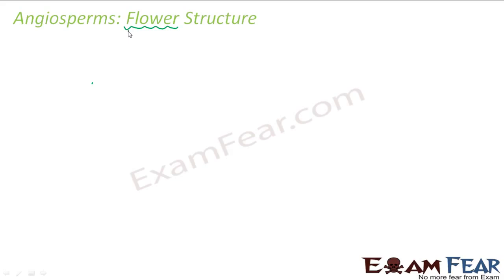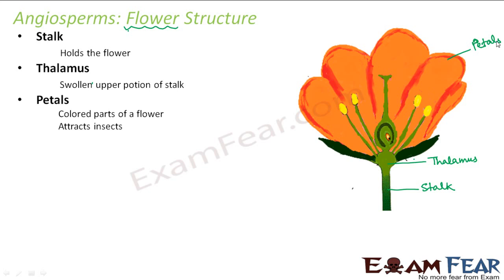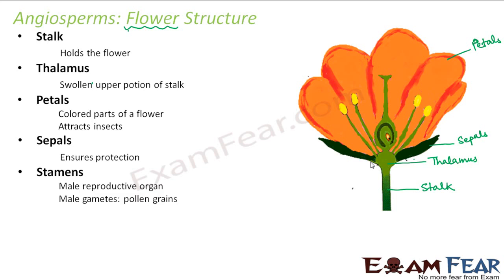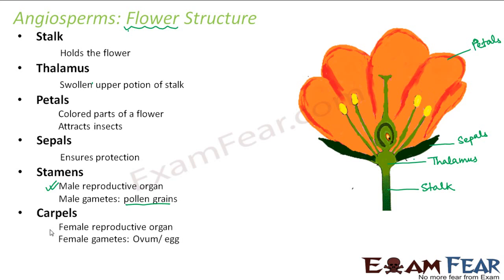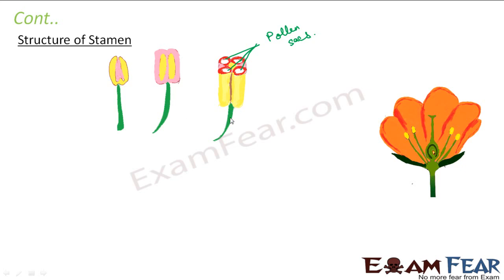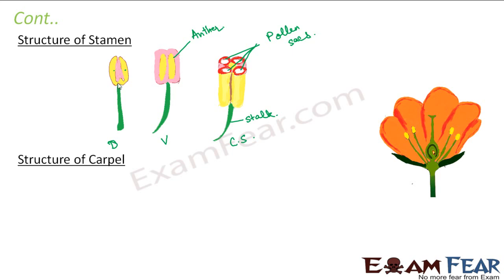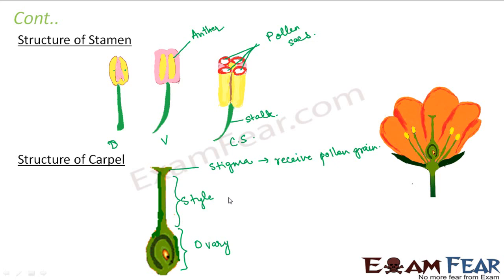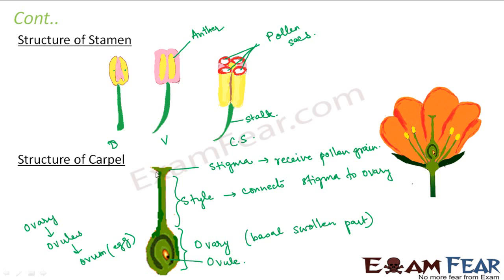Biology Chapter 3 Plant Kingdom part 21 Angiosperms Flower Structure CBSE class 11 XI 720 X 1280